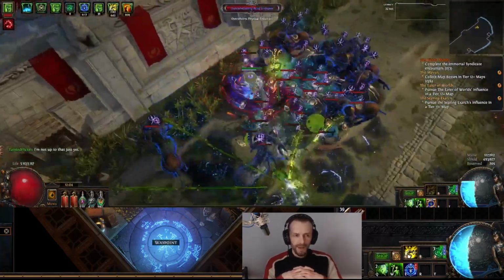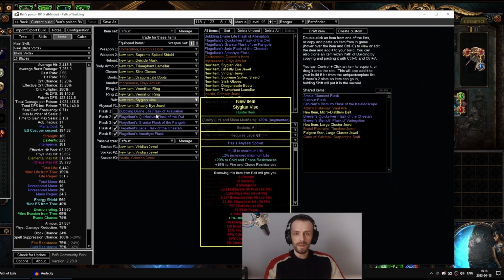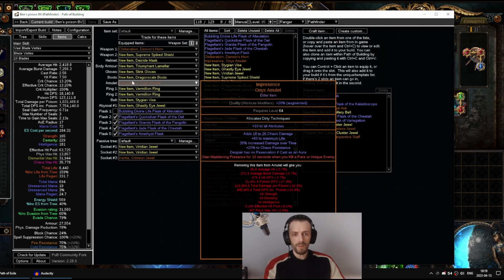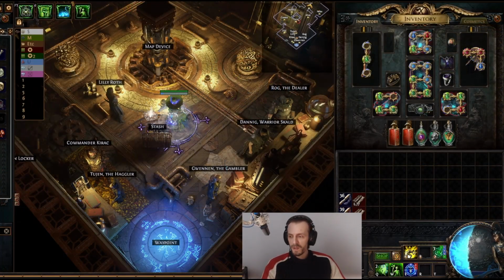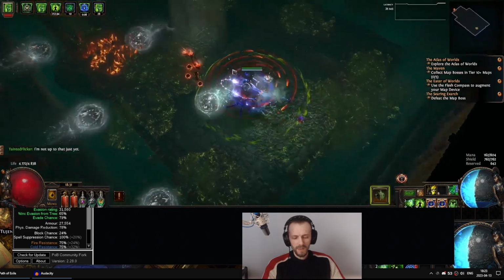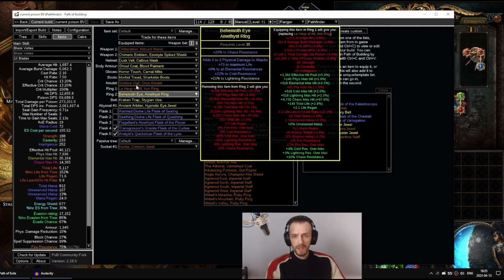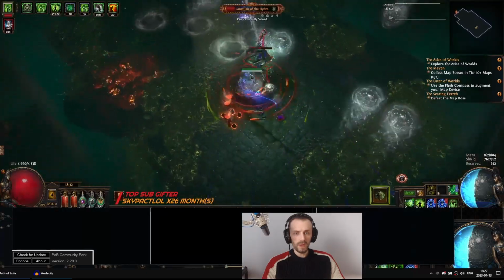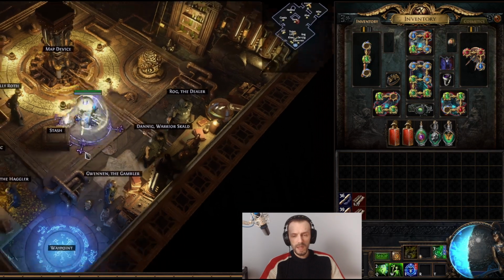Copied Ben's poison BV and made it low budget - Path of Exile (3.21 Crucible)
Poison Blade Vortex Pathfinder is pretty solid, especially if you have enough currency. I only had couple divines, so i took Ben's build and adapted to my budget and to my liking. This video shows how to downscale build budget and make it work.

►Time codes
00:00 Intro
00:48 Ben's build
06:06 My build
08:41 Outro

Ascendancy: Pathfinder
Items: Obliteration. Solstice Vigil (or chaos Impresence). Inertia (to get enough str for Determination and Steel Skin (or Molten Shell).

►Support?
If you would like to support me, you can do in couple ways: